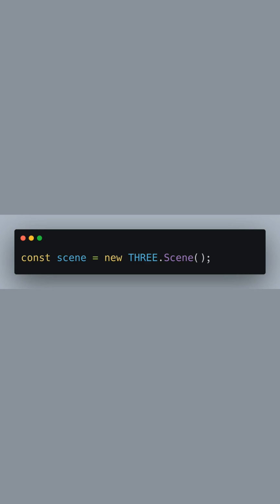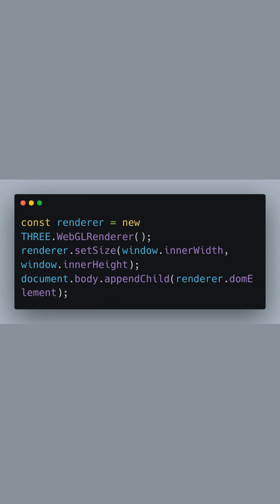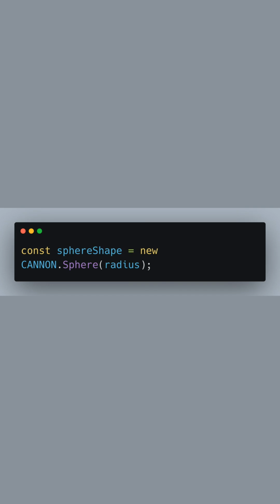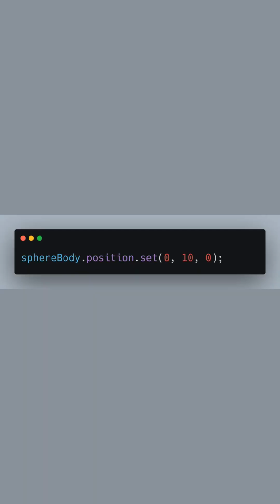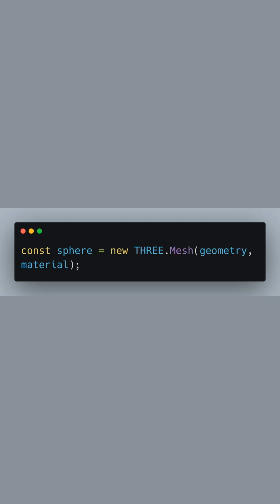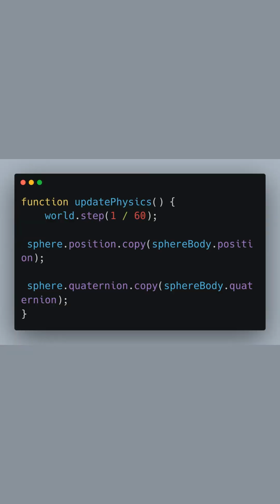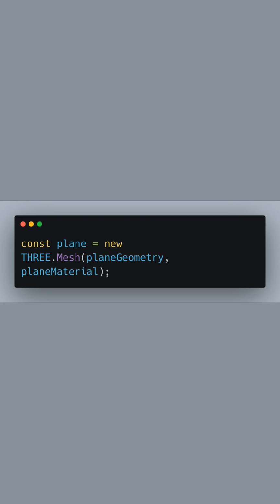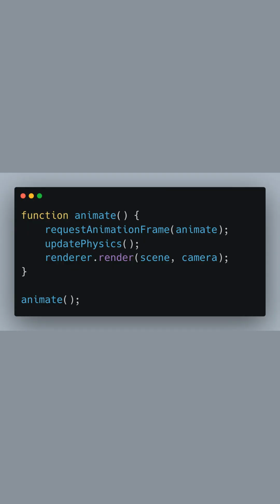Build Your First 3D World with Three.JS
Dive into 3D Web Development with Three.JS ⬇️

- Learn the basics of scene creation
- Explore the functions of a perspective camera
- Discover the magic of WebGLRenderer